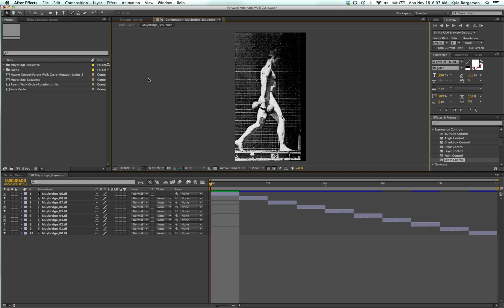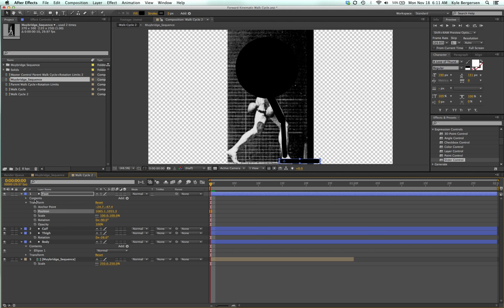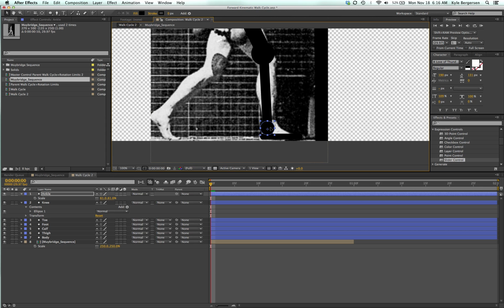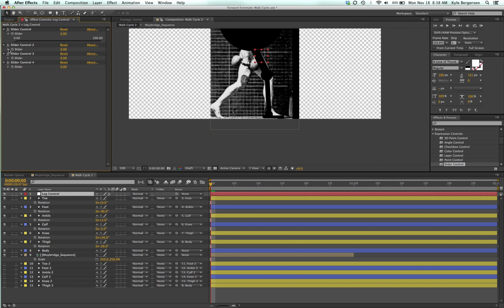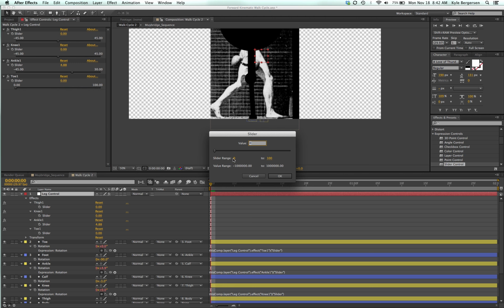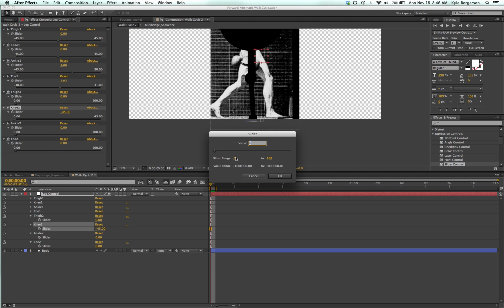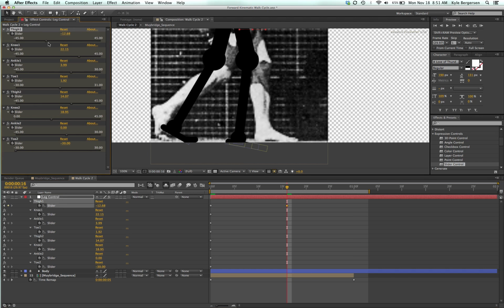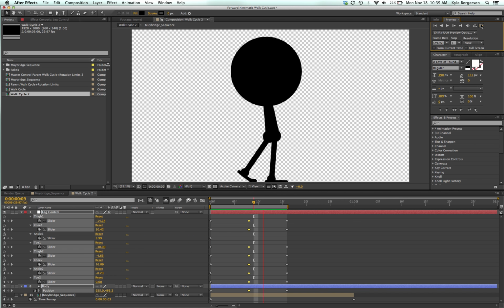After Effects Forward Kinematic Walk Cycle Pt2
Create a basic leg rig for a walk cycle using parenting in After Effects